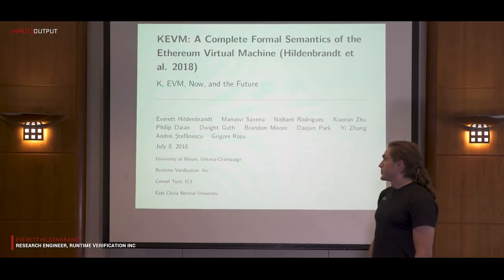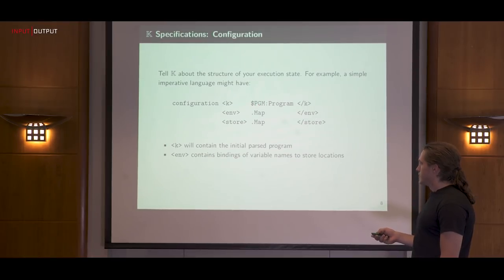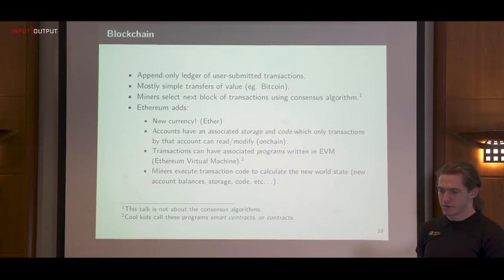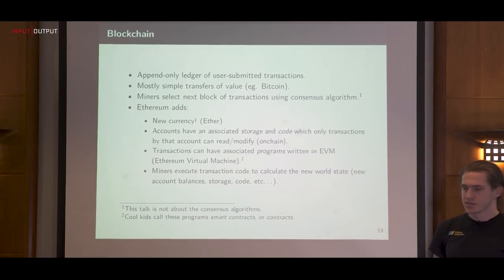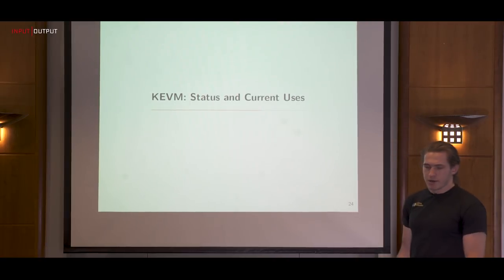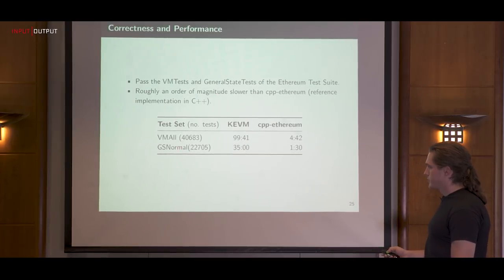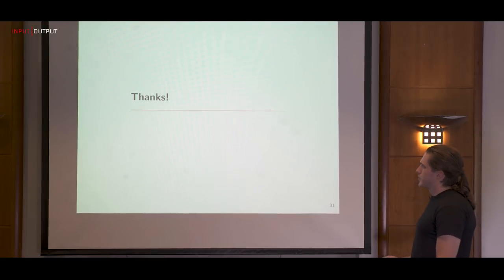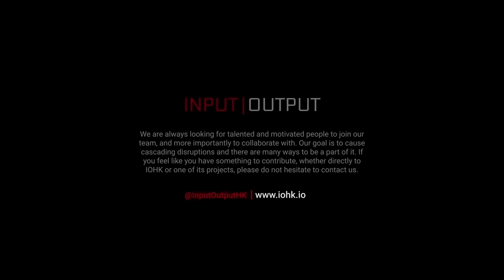IOHK | KEVM Presentation | Everett Hildenbrandt Formal Modelling Engineer at Runtime Verification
In this video, Everett Hildenbrandt, Formal Modelling Engineer at Runtime Verifications, presents KEVM: A Complete Formal Semantics of the Ethereum Virtual Machine, joint work between the University of Illinois at Urbana-Champaign and Runtime Verification, with the support of IOHK.

The K framework was used to formally model the semantics of the Ethereum Virtual Machine, and the knowledge gained from this process was employed to design IELE, the virtual machine for Cardano that will be released in a test format in a few weeks’ time. This is the first time this technology has been deployed within the blockchain industry. Importantly, K is a means to formally verify the code of smart contracts, so they can be automatically checked for the types of flaws that have led to catastrophic financial loss, and must be avoided at all costs.